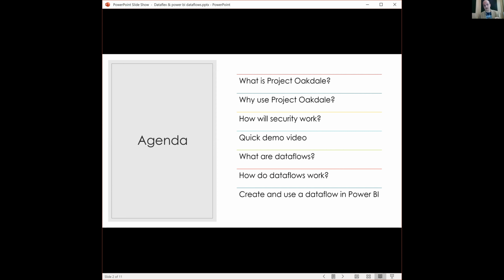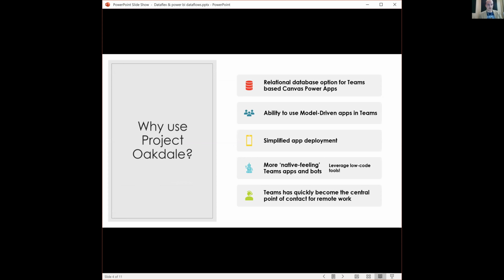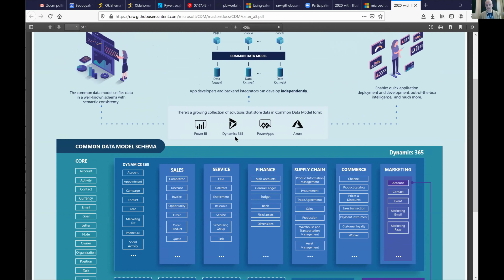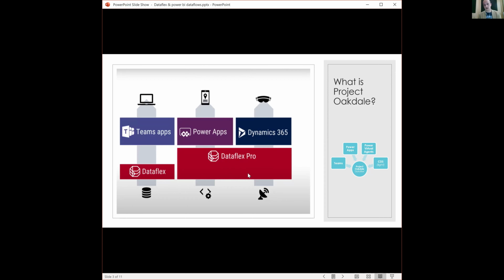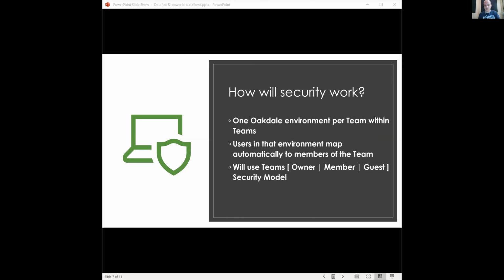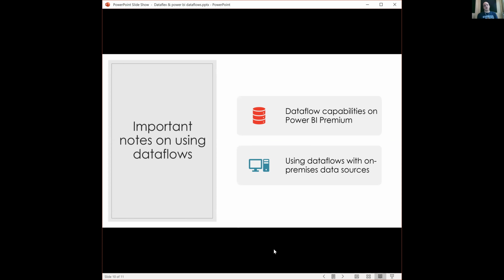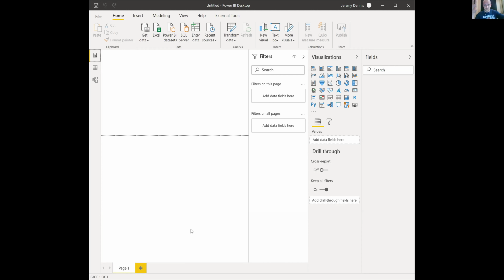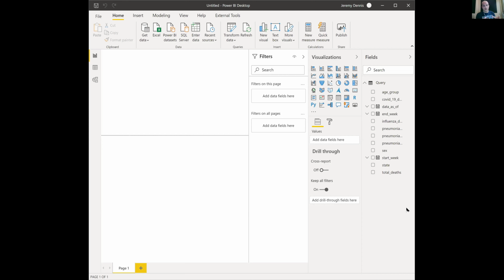Project Oakdale and Dataflows - Jeremy Dennis - August 20th, 2020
Jeremy Dennis, BI and Analytics Director at SEQTEK, introduces the group to "Project Oakdale", a new lightweight application for the Common Data Service (CDS). He also explains and demonstrates data flows for Power BI.